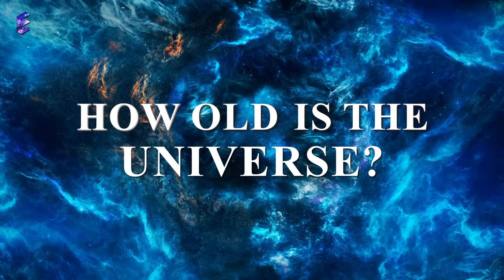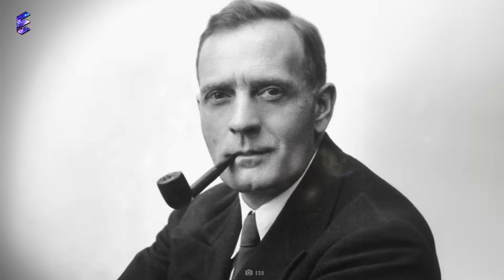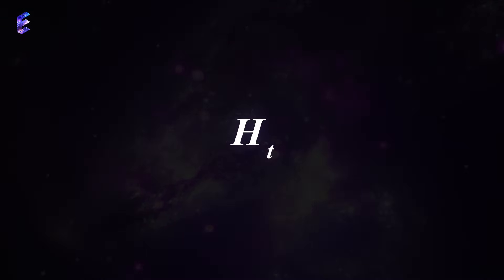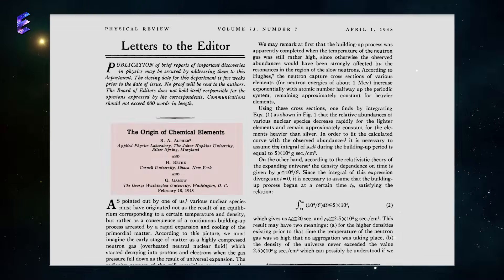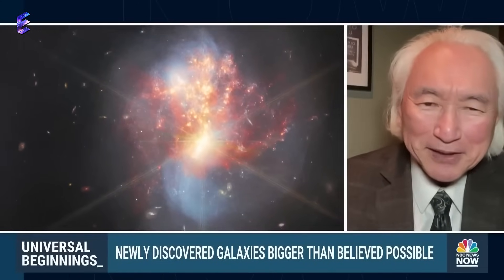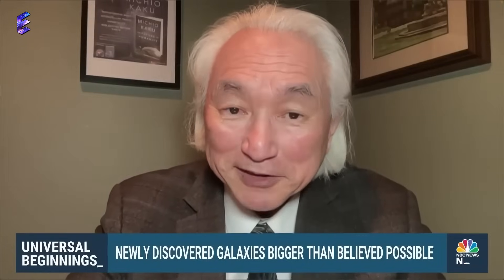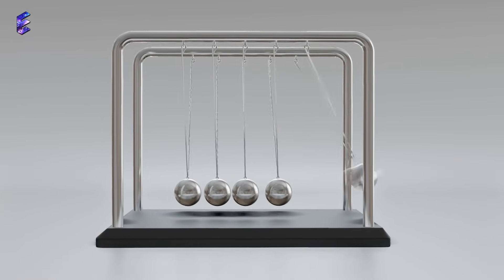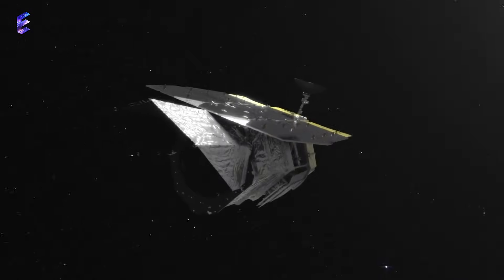James Webb Telescope Shatters Our Understanding of the Age of the Universe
How old is the Universe?
For generations, people argued over whether the Universe had always existed, whether it had a beginning , or whether it was cyclical: with neither a beginning nor an end.
Our universe is not the spry 13.7 billion-year-old entity that we once believed it to be. Instead, it could be a grand 26.7 billion years old.